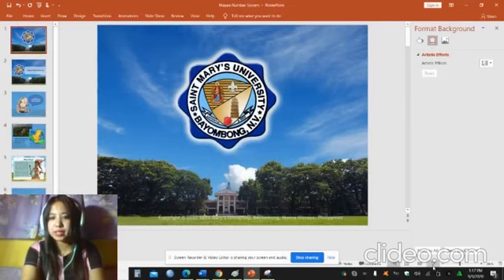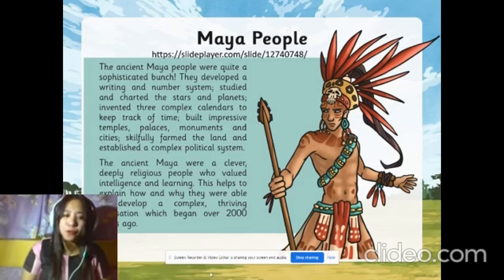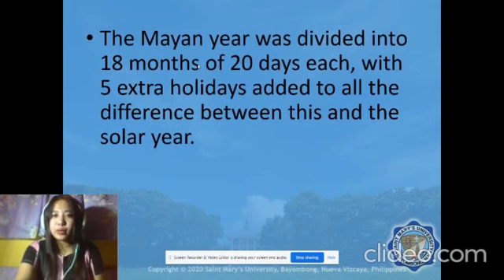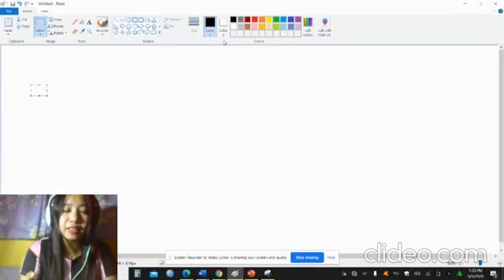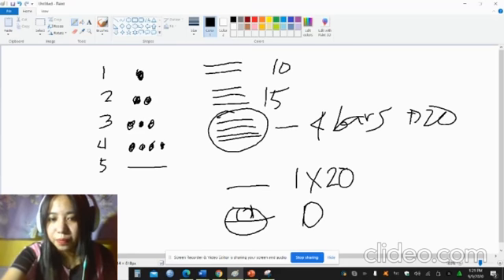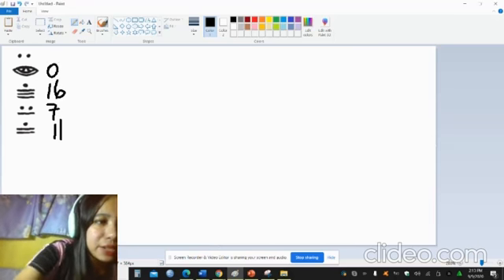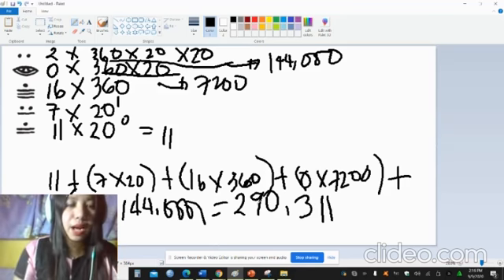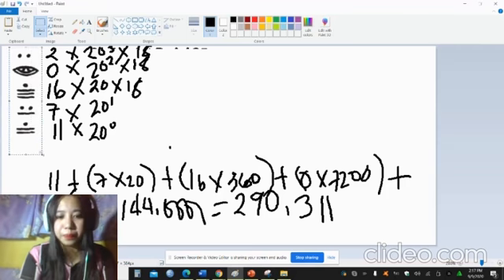Mayan's Number System